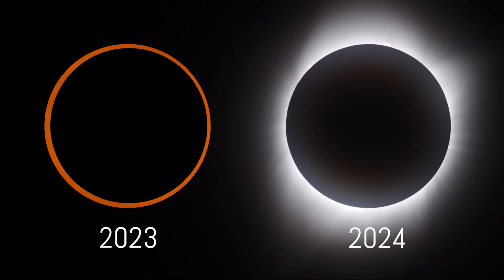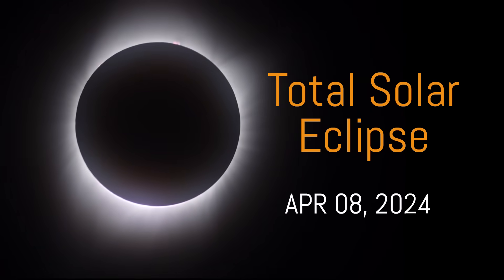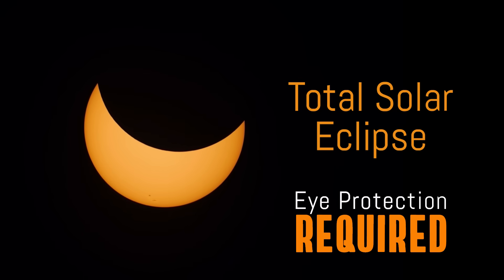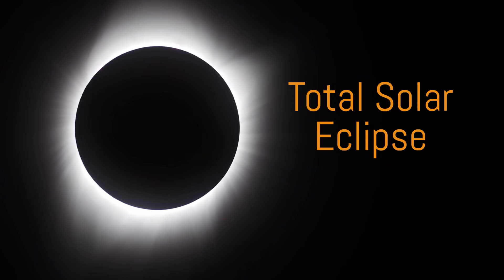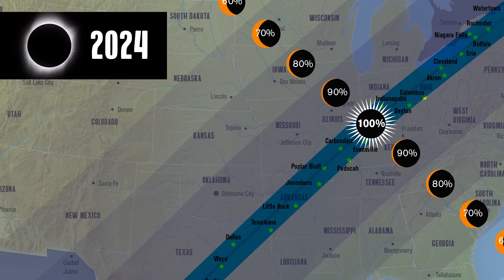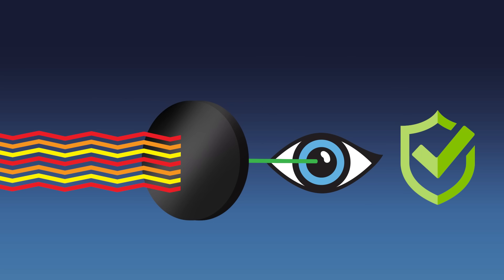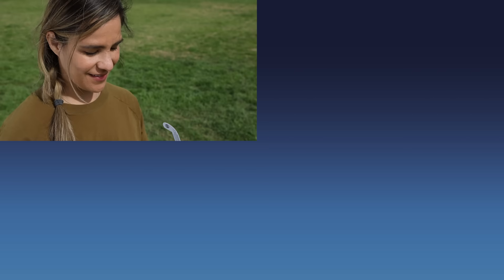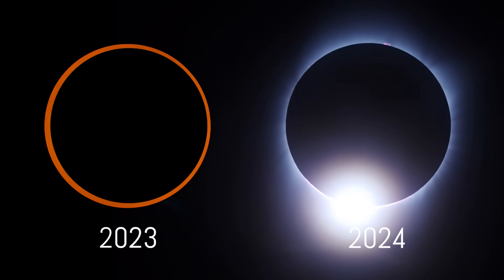How to Safely Watch a Solar Eclipse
To safely witness a solar eclipse, you need safe solar viewers like Celestron EclipSmart Solar Safe products that meet the newest and strongest ISO safety standards recommended by NASA: ISO 12312-2:2015(E), Filters for Direct Observation of the Sun, EN 1836:2005 + A1:2007 (E) for an E15 Filter for the Direct Observation of the Sun and, AS/NZS 1338.1:2012, Filters for Eye Protectors. Celestron EclipSmart specialized solar eclipse glasses provide the essential protection you need to watch a solar eclipse safely. Remember, during any phase of the eclipse, except for the brief moment of totality during a total eclipse when the Moon entirely obscures the Sun, you must wear your solar eclipse glasses continuously to shield your eyes from the sun's harmful rays. Before using them, ensure that your glasses are free from any bends, punctures, or scratches. With the right gear, you can enjoy a solar eclipse safely with confidence.